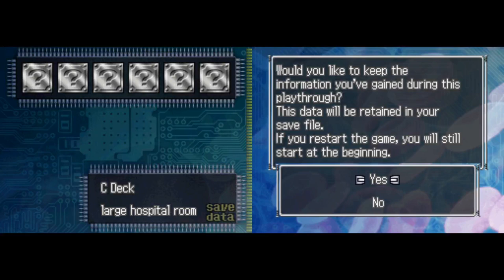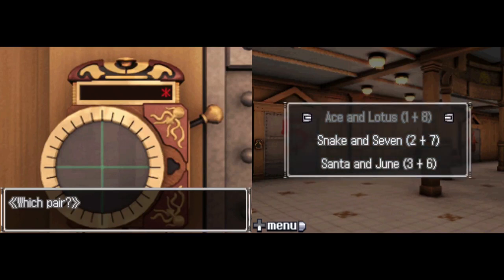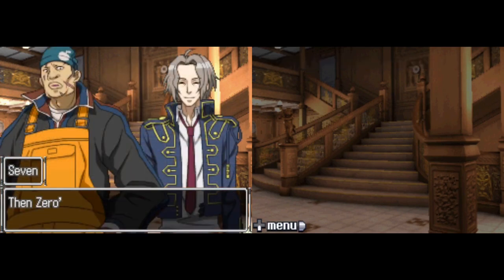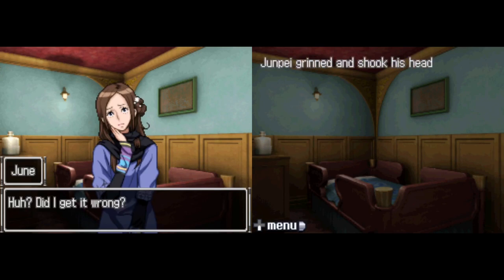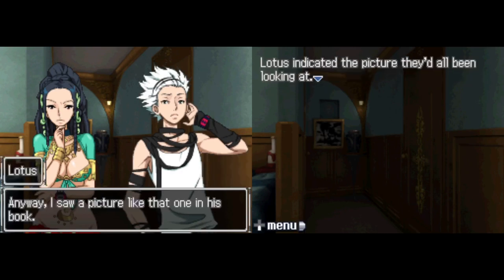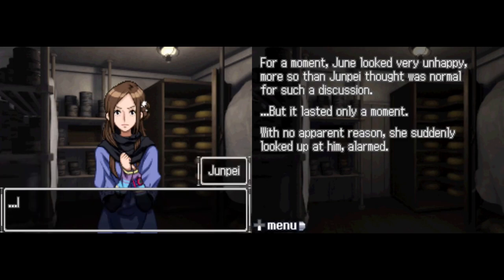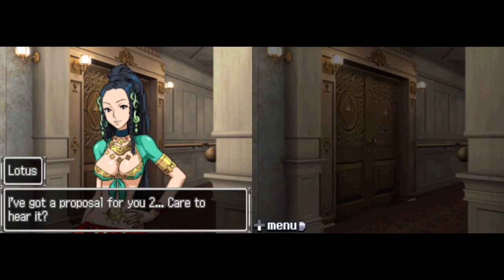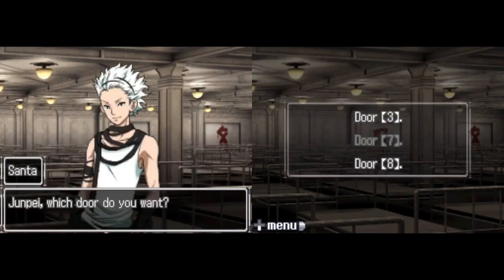Catching Back Up | Nine Hours, Nine Persons, Nine Doors Part 15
In today's episode of Nine Hours, Nine Persons, Nine Doors, we get back to where we were before.

0:00 - Skipping through text 1
9:18 - New Dialogue 1
9:54 - Skipping through text 2
11:13 - New Dialogue 2
11:25 - Skipping through text 3
13:22 - New Dialogue 3
13:33 - Skipping through text 4
13:57 - New Dialogue 4
15:50 - Skipping through text 5
18:15 - New Dialogue 5
19:00 - Skipping through text 6
20:33 - New Dialogue 6
22:01 - Skipping through text 7
27:26 - New Dialogue 7
29:35 - Skipping through text 8
29:44 - New Dialogue 8
29:58 - Skipping through text 9
30:50 - Outro